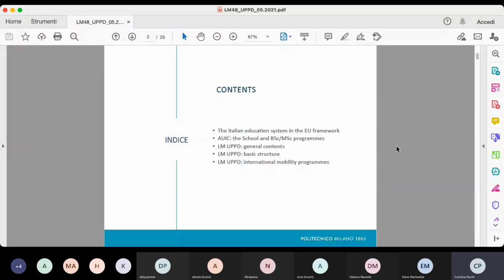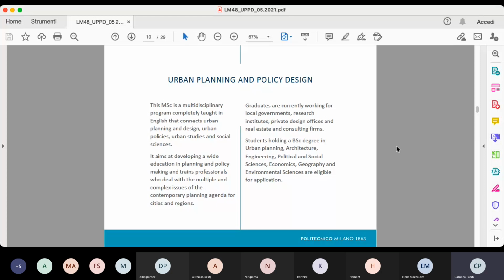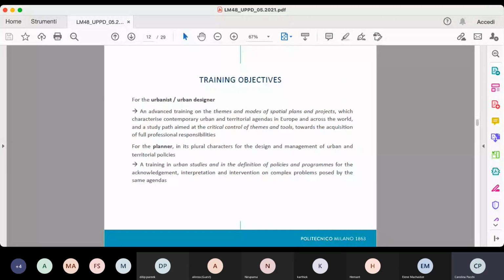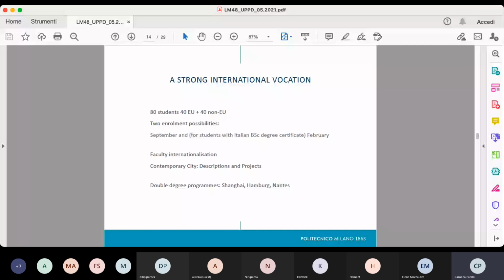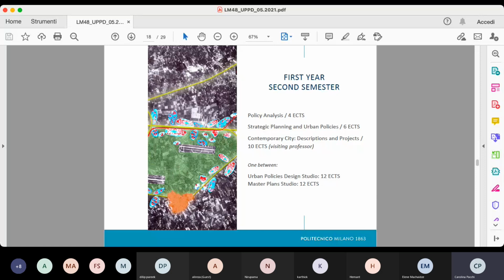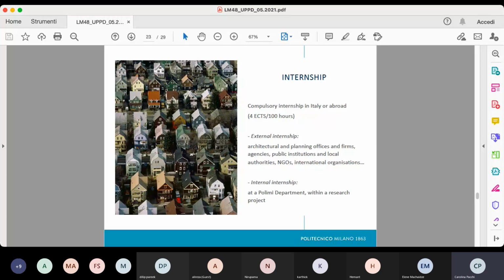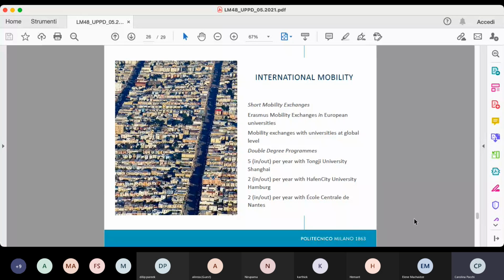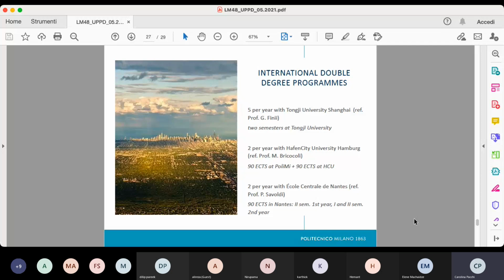Presentation of the Laurea Magistrale programme in Urban Planning and Policy Design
Presentation held during the Open Days Lauree Magistrali (equivalent to Master of Science) 2021 of the Politecnico di Milano